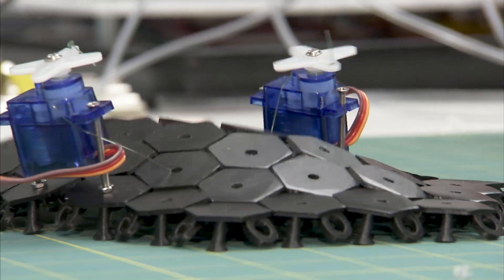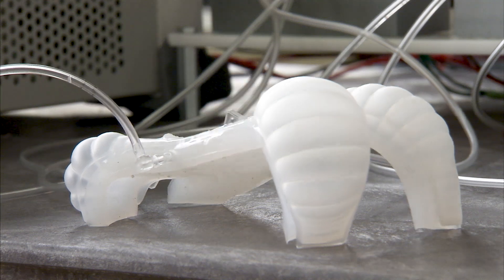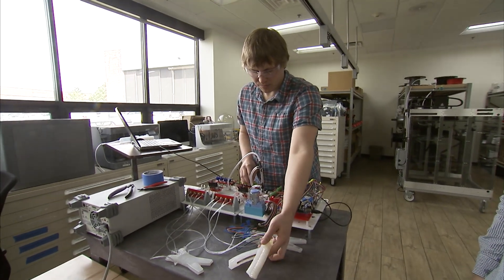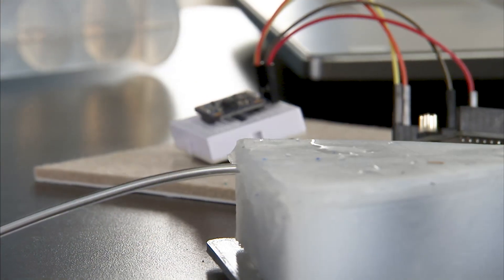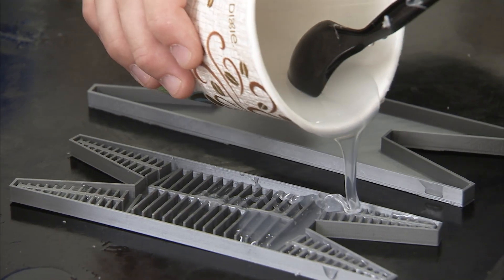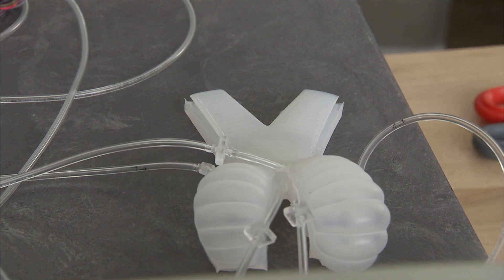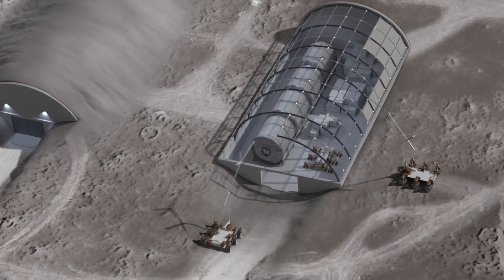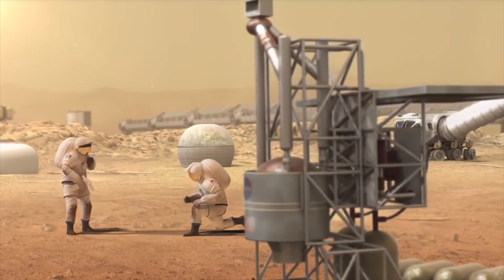Life at the Lab: Soft Robots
In Langley’s makerspace lab, researchers are developing a series of soft robot actuators to investigate the viability of soft robotics in space exploration and assembly. By design, the actuator has chambers, or air bladders, that expand and compress based on the amount of air in them.